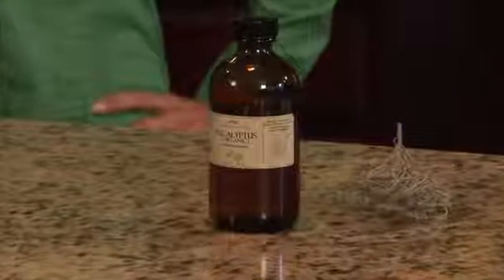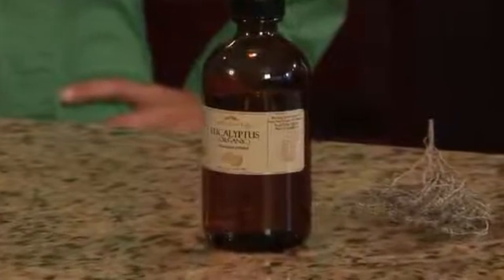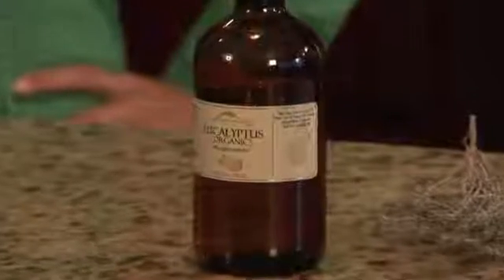Aromatherapy Sinus Recipe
Aromatherapy Sinus Recipe. Part of the series: Aromatherapy. Aromatherapy is a great way to deal with sinus issues including blocked nasal passages and infection. Treat your sinus symptoms naturally with the help of an herbal expert in this free video.